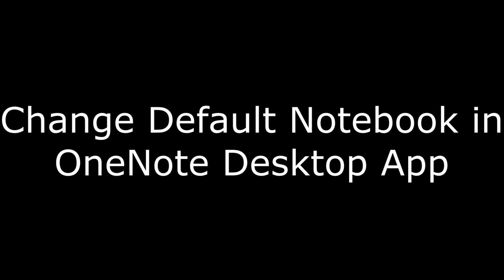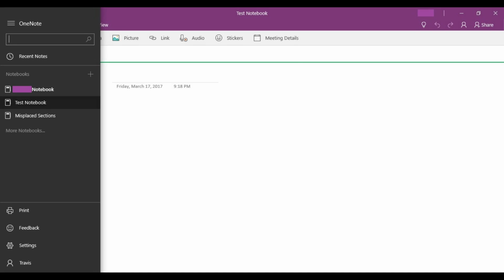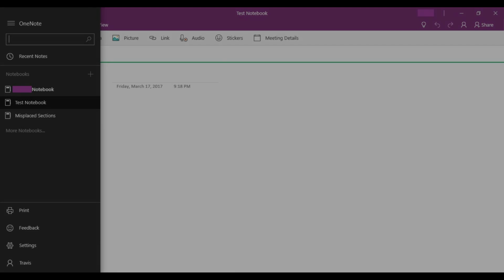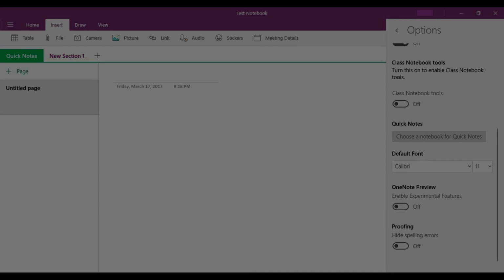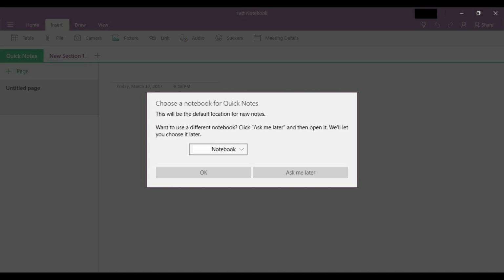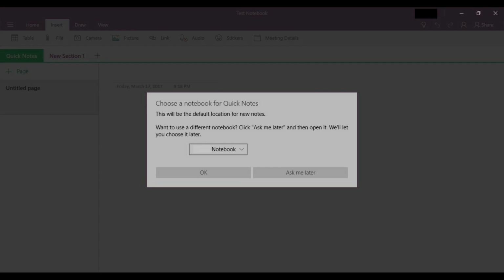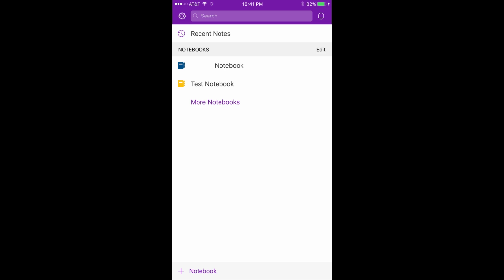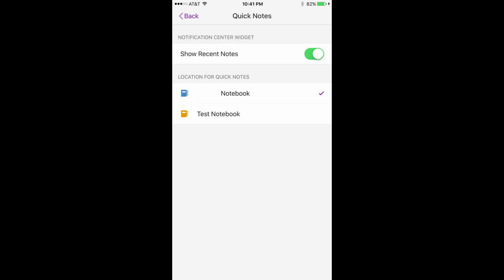How to Change the Default Notebook in Microsoft OneNote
This video walks you through how to change the default notebook in both the Microsoft OneNote desktop app and mobile app.